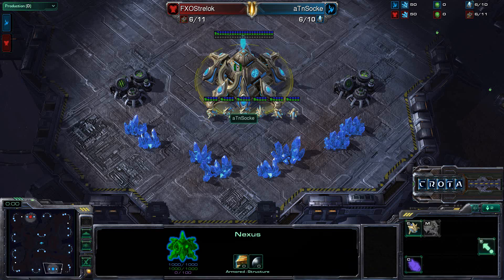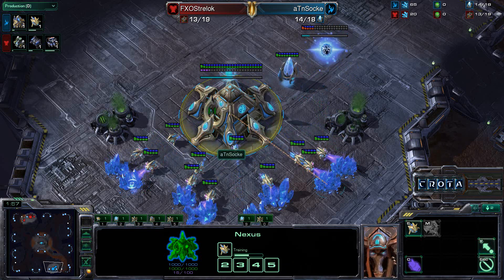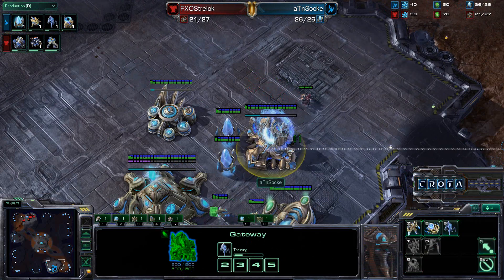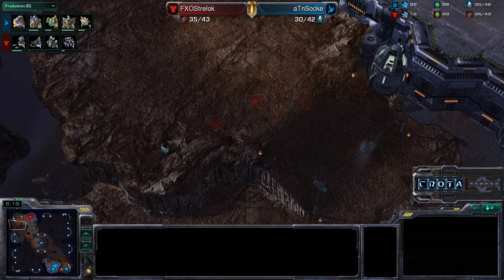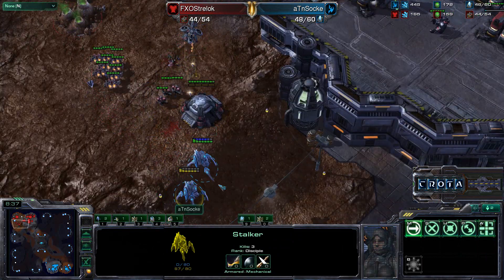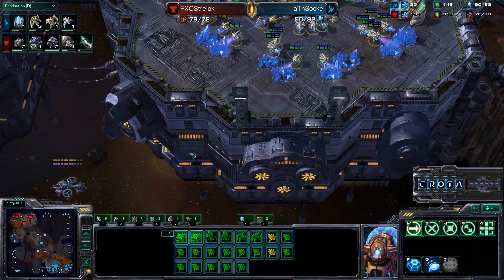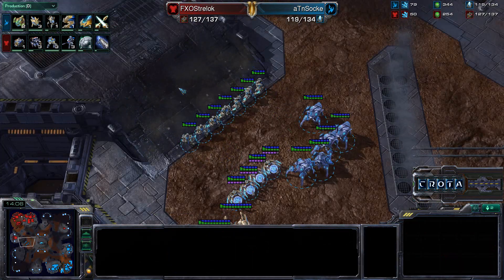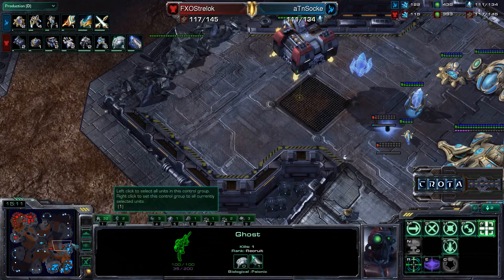Strelok (T) vs Socke (P) - G1 - StarCraft - SC1343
Terran vs Protoss